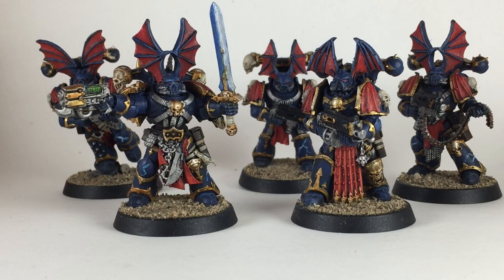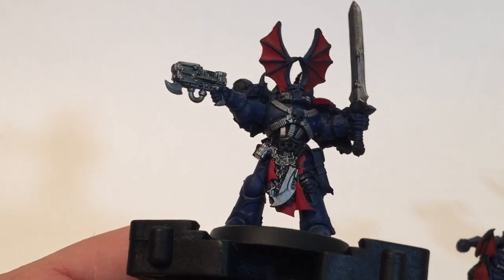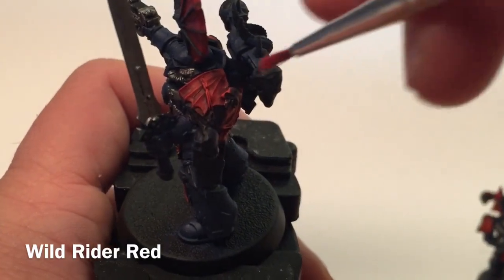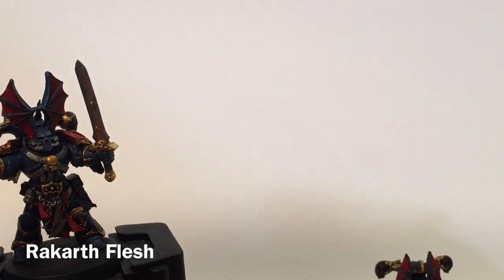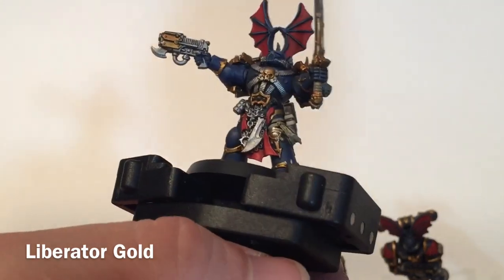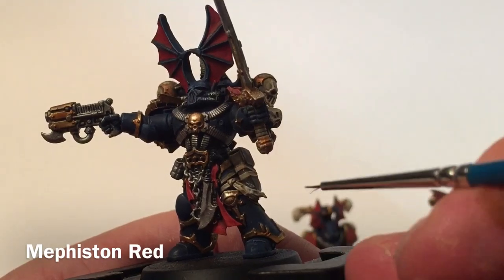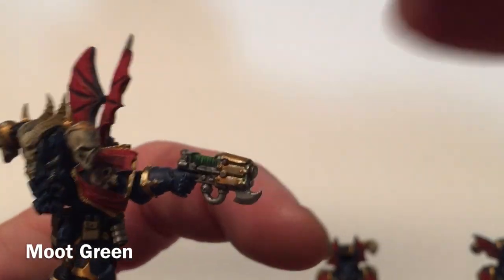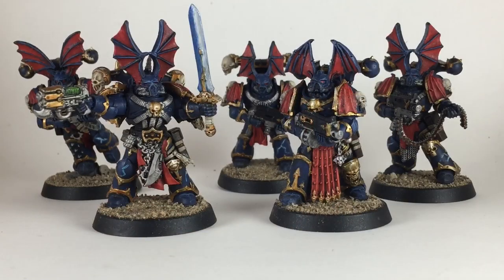How to Paint Night Lords (New Chaos Space Marine Kit)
The "Evil" Night Lords are the scary Marines, terrorizing their foes by skinning their victims and strapping them to their armour.  Warp Talons drop from the sky to carry off victims, and Night Lords played a key role in the attack on Vigilus.

The Night lords are a flexible legion choice, with leadership reduction when near any units, which is increased to LD -2 if they are Warp Talons.  This effect is additive, the more units nearby.  With Slaanesh spells that can do mortal wounds based on leadership, this can be devastating.

These models are the new 2019 Chaos Space Marines kit paired with the Night Lord Conversion Pack from Games Workshop.